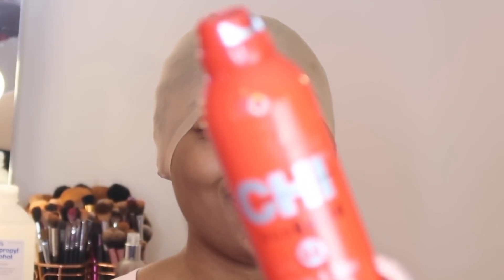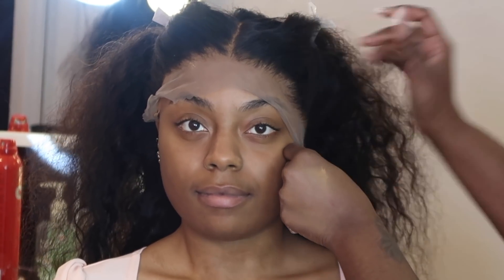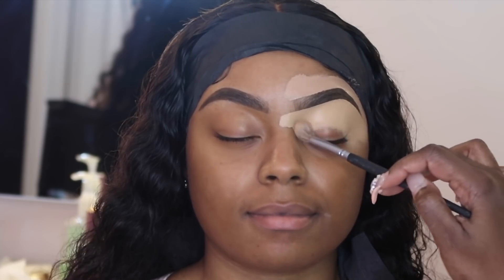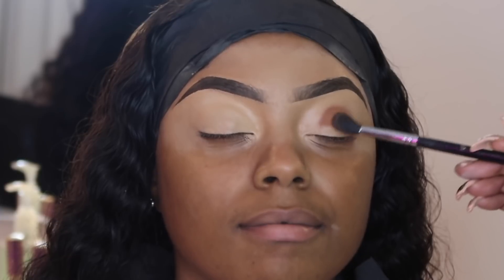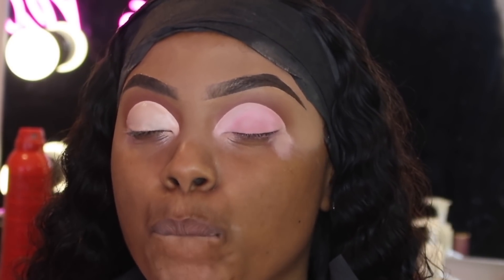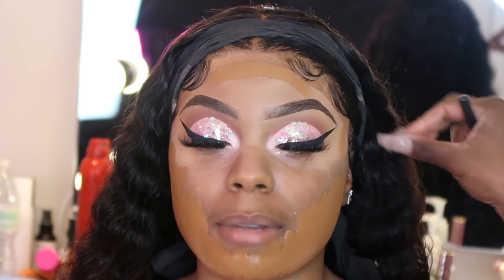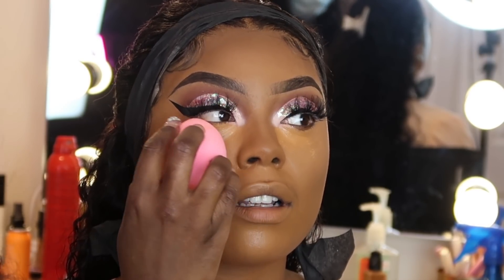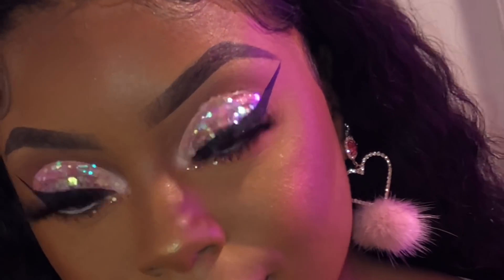Popping Summer Hair & Glitter Makeup Tutorial Ft. Yolissa Hair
Hi Guys! Hope you enjoy this beauty tutorial.

Follow my brand Glowup_Academy

Hair Info:water wave 13*4 lace wig in 26inches 200%density.

Facebook, Twitter, Pinterest, Snapchat: yolissa hair

Items Used

Hair:
Ghost bond glue
Chi Helmet head
Norabi Foam
Olive oil styling cream

Eyes:
P louise base 2
Sephora Precision Liner
Glow up academy Lena Lashes
Nyx Jumbo White pencil

Face:
NARS MACAO
MAC NC45
MAC NC42-45 Concealer
Anastasia Deep peach & Sacha buttercup powder
Contour Juvias place Tunisia

Lips:
Chestnut liner
Glow up Academy Wednesday Gloss